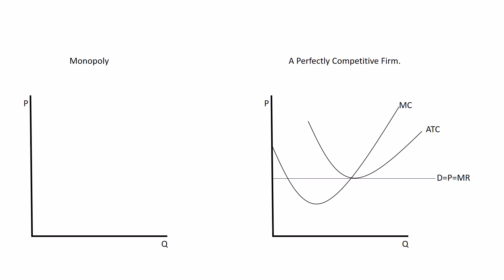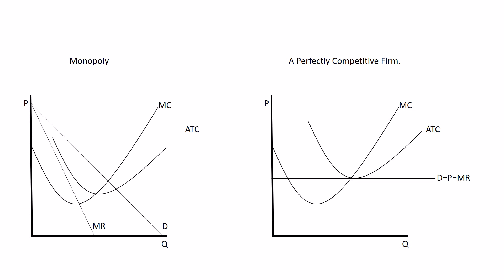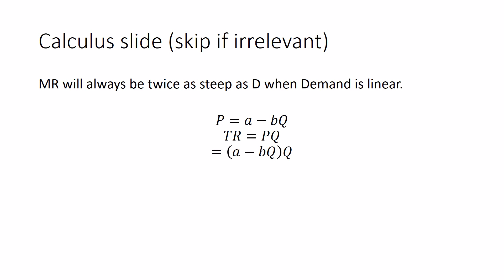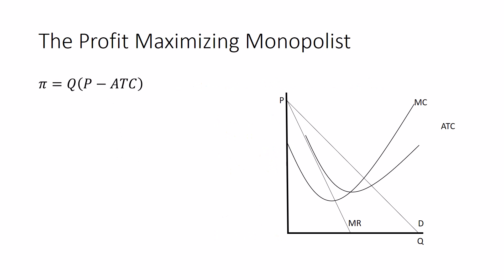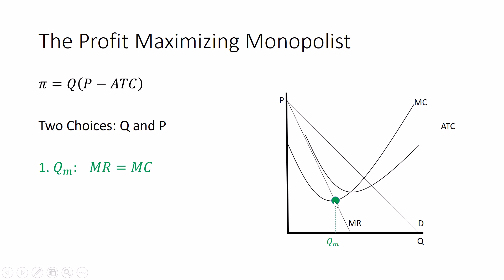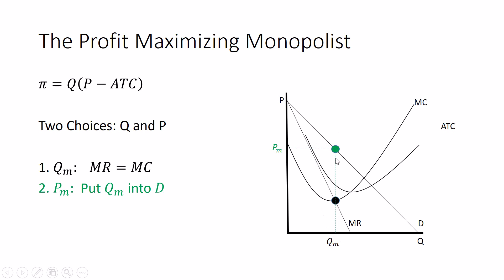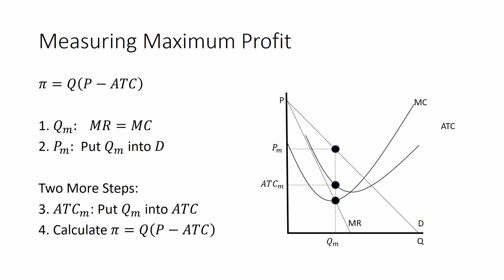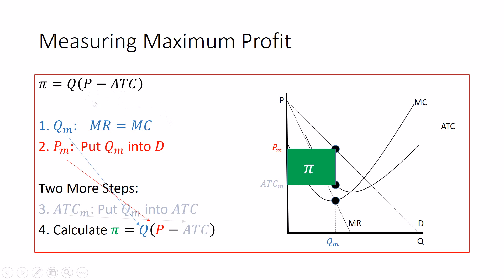Intro Econ: Monopoly Profit Maximization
I use a graph to show how a monopolist chooses a quantity and price to maximize profit in a single price market.